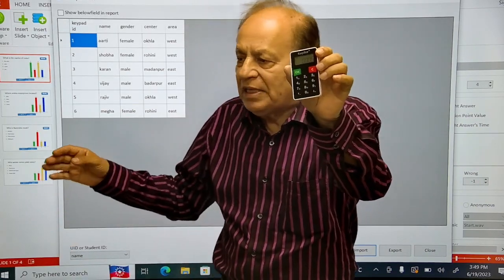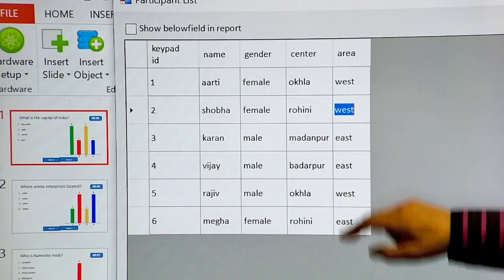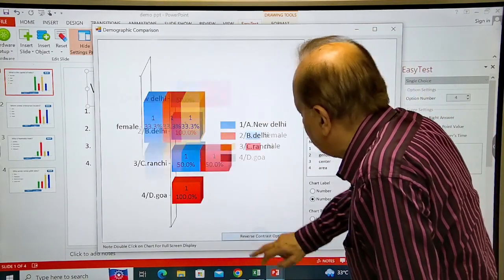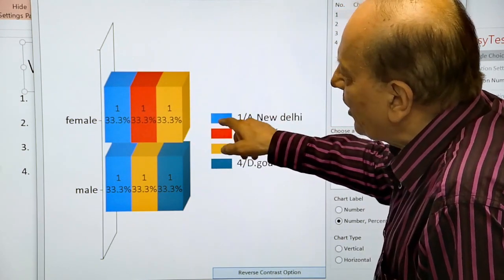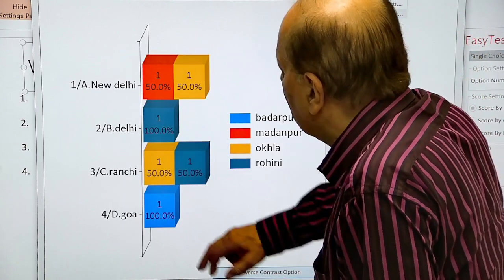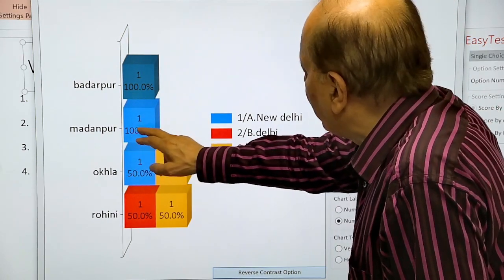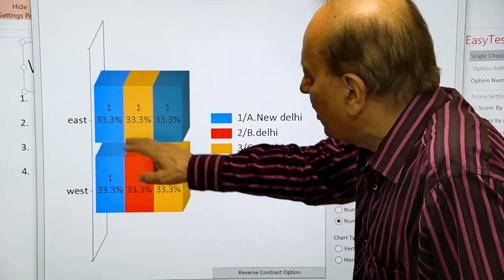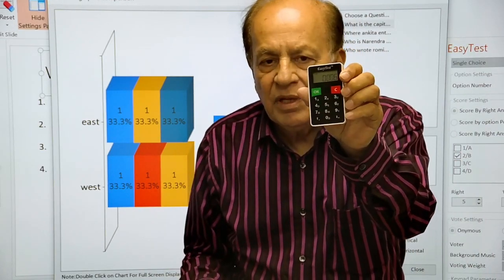HOW YOU CAN GET THE RESULTS... WITH EASYTEST INTERACTIVE VOTING SYSTEM::::Multiple Choice Quiz Maker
Would you like to have the results Student wise of MCQ questions in  individual Excel format then & there.?.

Easytest student remote with 10 options & LCD panel.

We have EasyTest interactive response system whereby you get responses from participants/students in a test/quiz and get all results in your pc/laptop. You get to know who answered what and which question got what responses.  You may keep the names anonymous. You can allot even negative marks etc for all wrong answers.  A live demo can be arranged whenever wherever !

Mr.Rajiv Khanna
Ankita enterprises. B- 41, DDA Shed, okhla Industrial Area, Phase - 2, New Delhi - 110 020